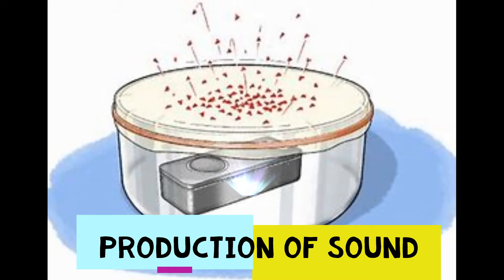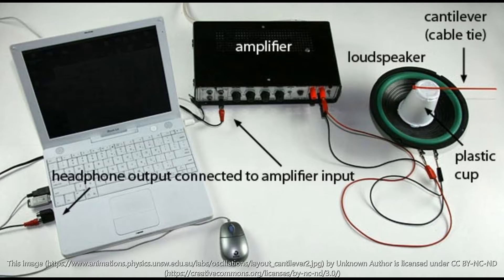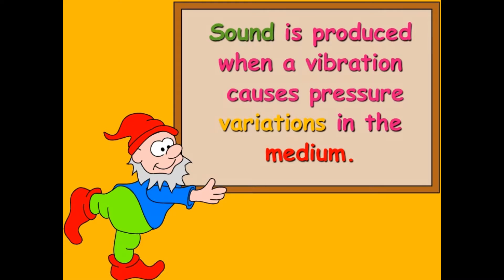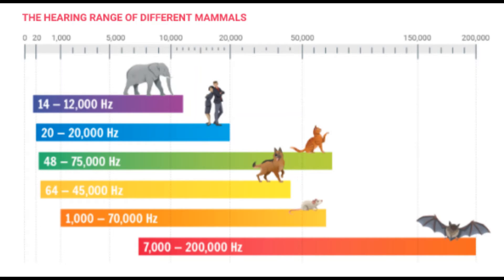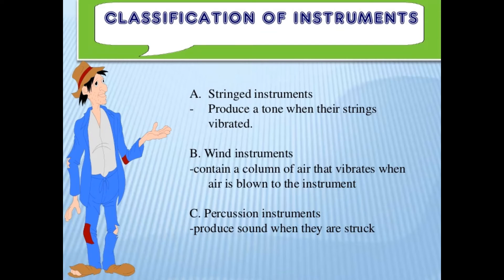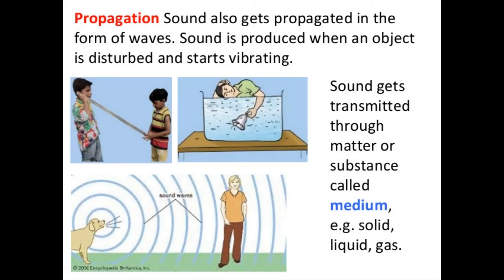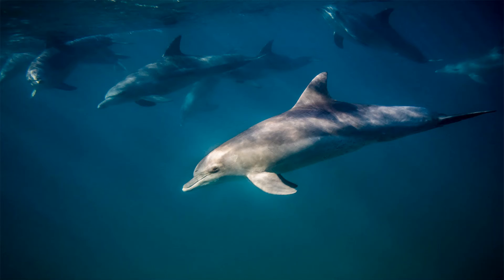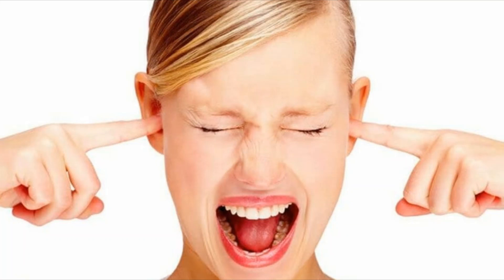Grade 7 Science by Mrs.Nilu Bogahawatta